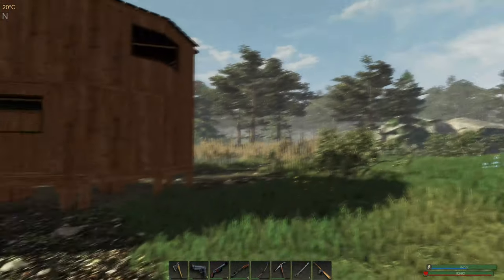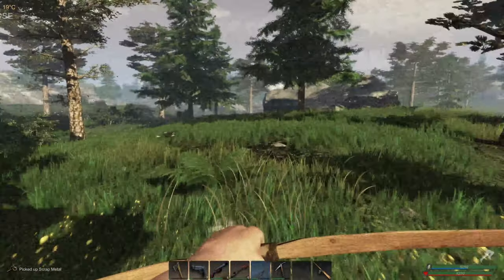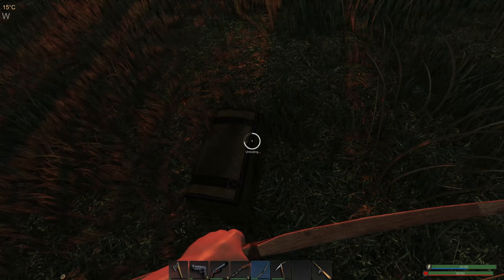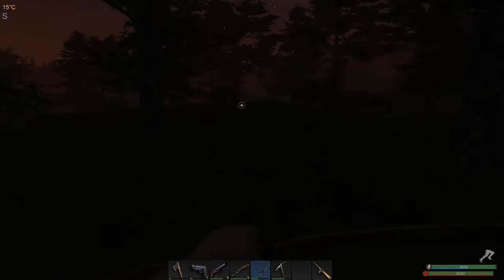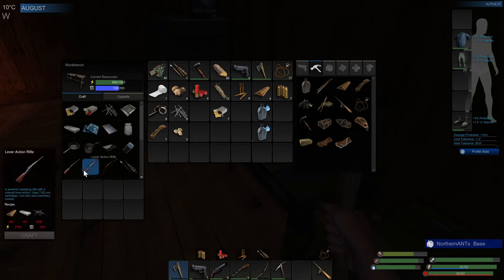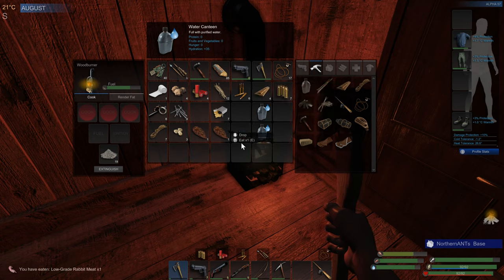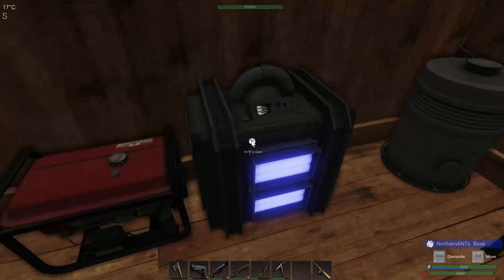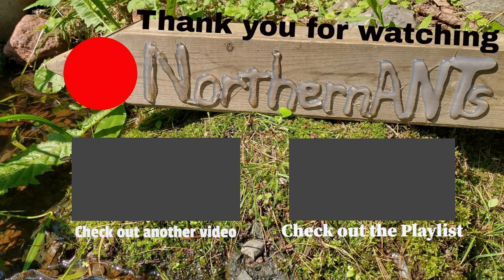Subsistence Episode 16 we have Light